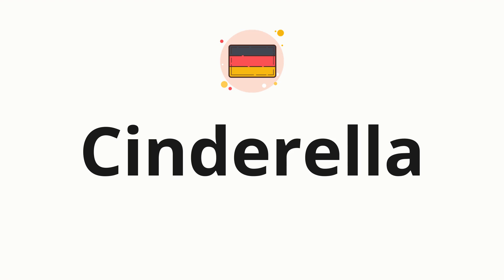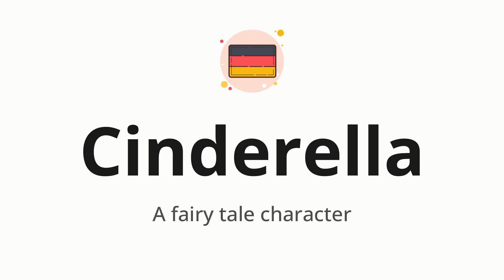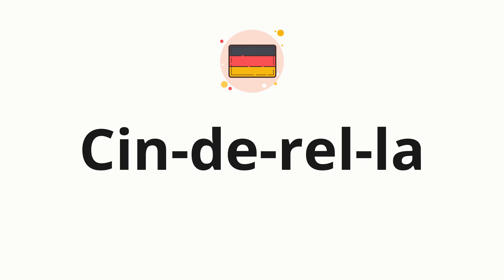How to pronounce Cinderella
🌍 Learn a new language now Master the pronunciation of 'Cinderella' Cinderella 📖 - which means : A fairy tale character 📝 - with this quick and clear tutorial by How To Pronounce!

In this video 📽️, we'll guide you through the correct pronunciation of 'Cinderella' in German, using native speaker examples 🗣️👂 and easy-to-follow phonetic breakdowns 🎵. Whether you're learning German for travel ✈️, business 💼, or just for fun 🎉, our guide will help you perfect your pronunciation in no time ⏰.